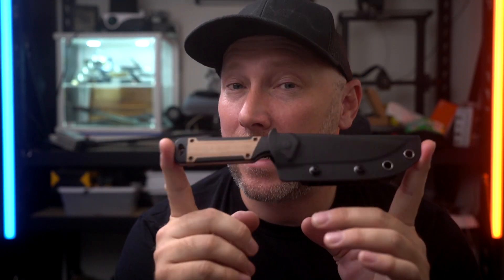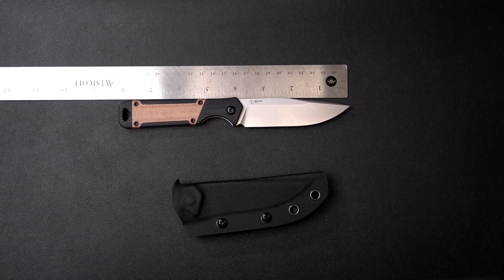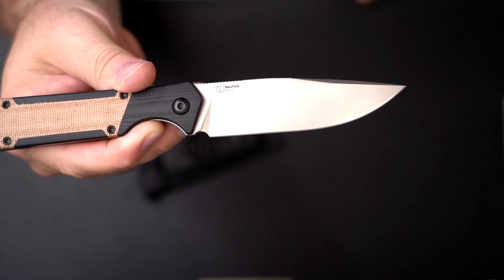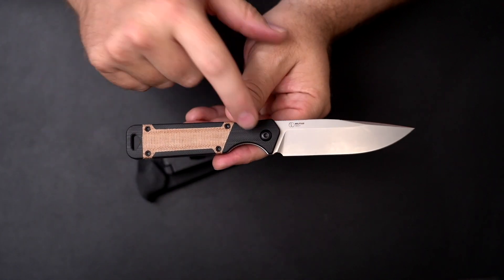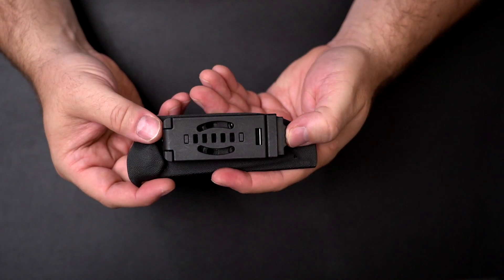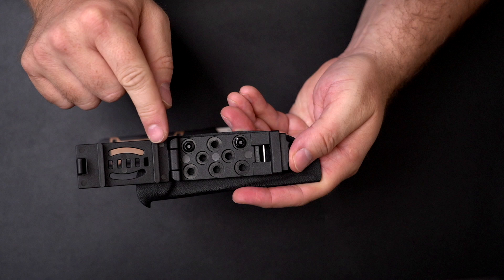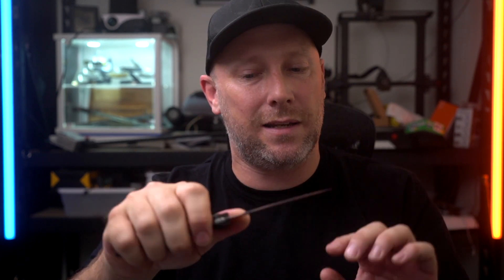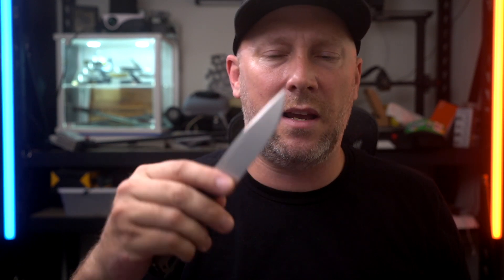Kizer Militaw Fixed Blade - First Look!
Have gear you'd like reviewed?
Send to:
JamesDaily
3324 E. Ray Rd. 226